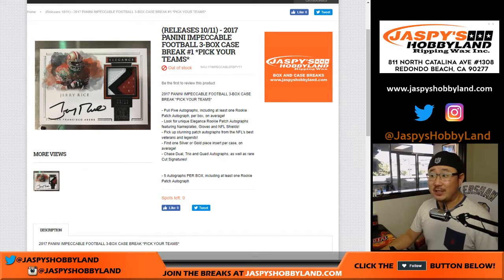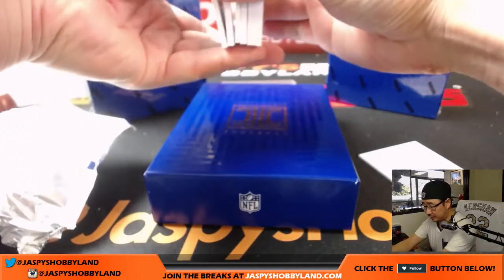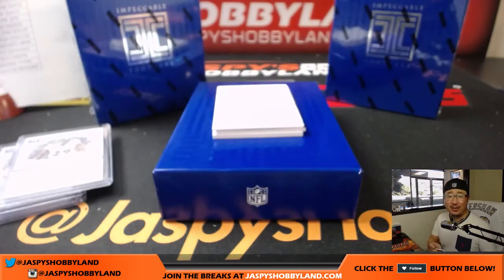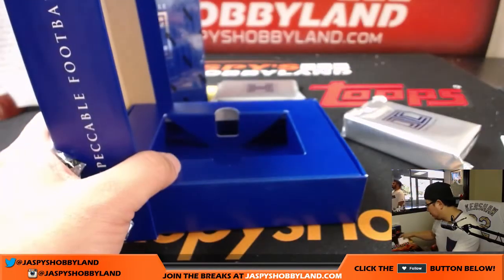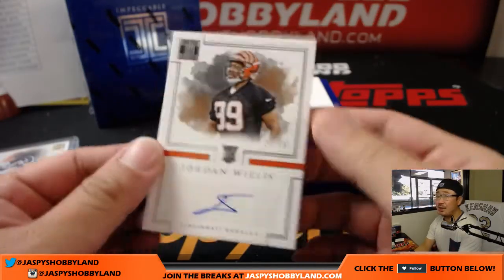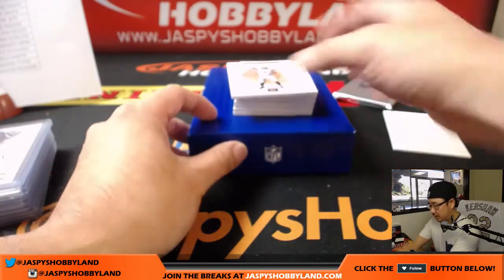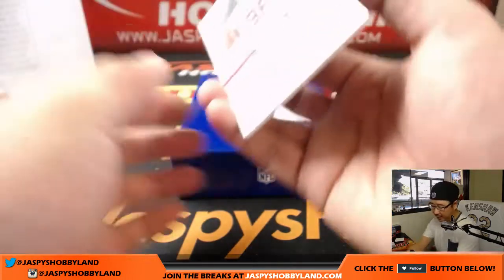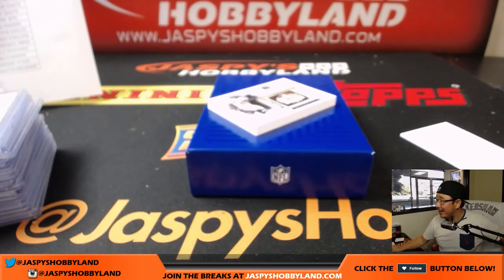#/5 BRETT FAVRE! - We., 10/11/17 [3Box PICK YOUR TEAM] #1 - 2017 Panini Impeccable NFL Football